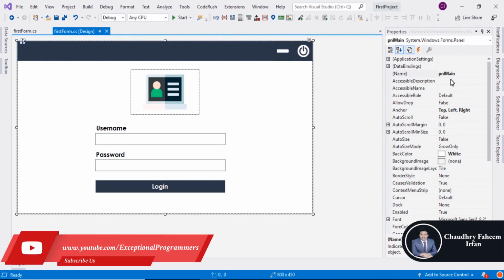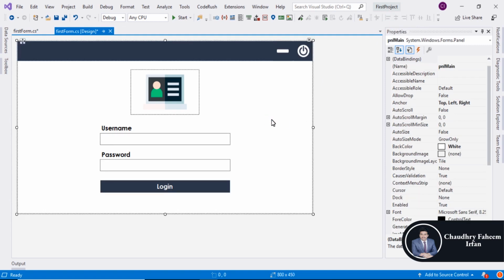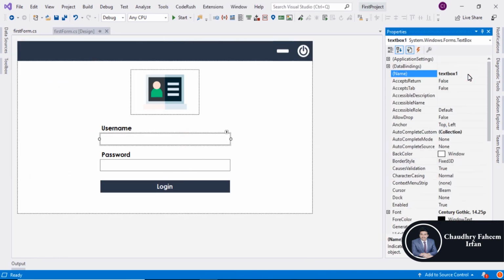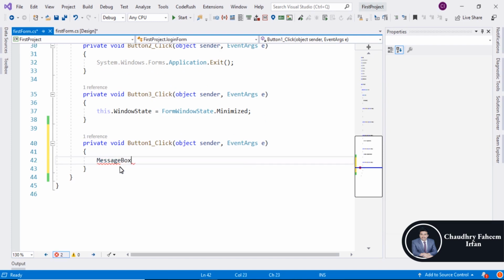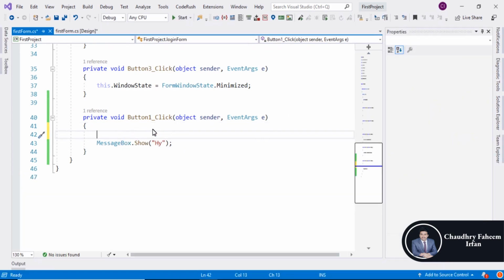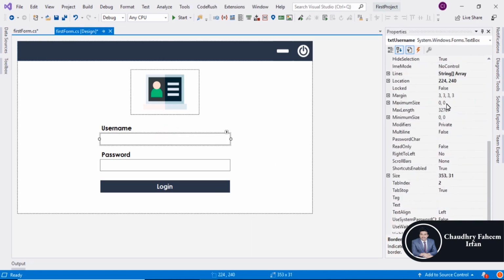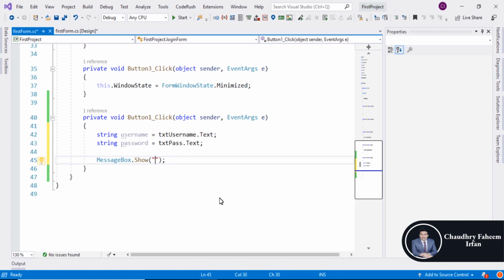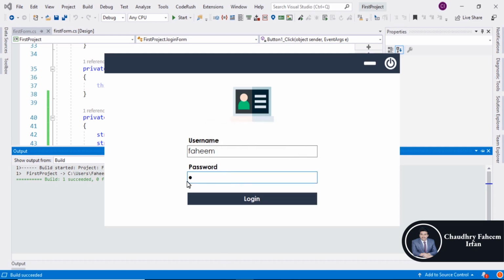Dev Express C# Course with Project | Devexpress C# Programming full course | C# Textbox Part 6/31